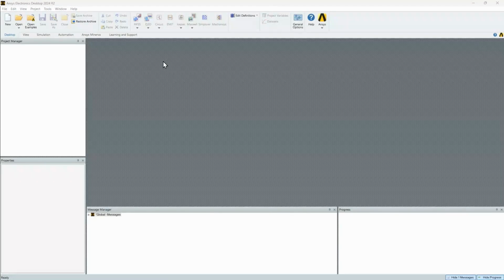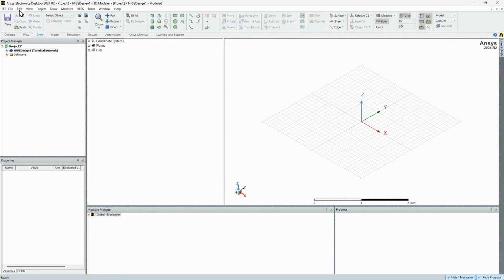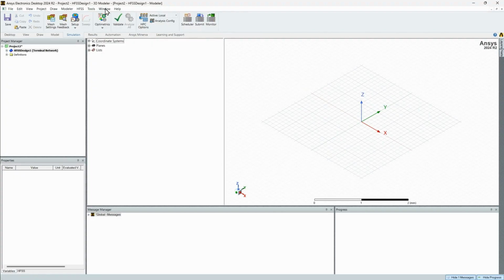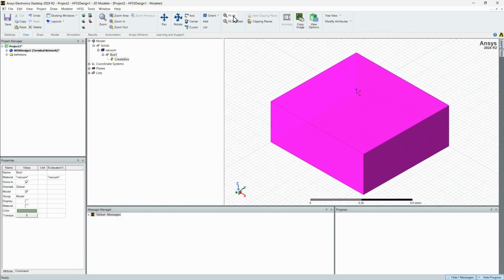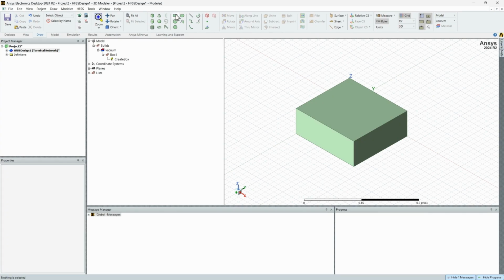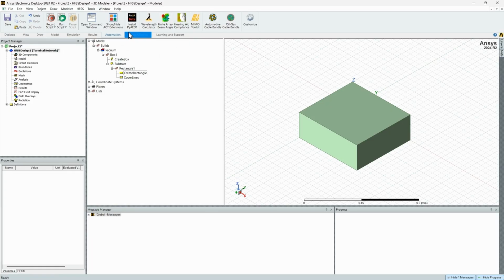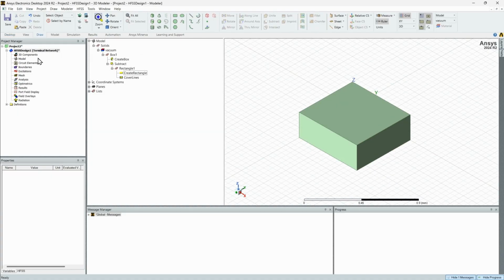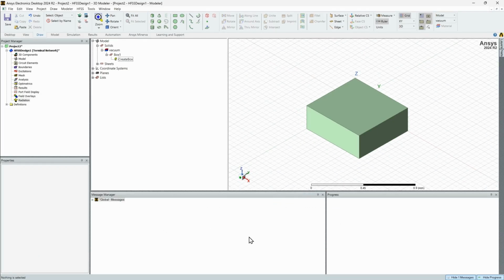Getting Started with Ansys HFSS - AEDT UI Tutorial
For beginners to the Ansys HFSS software, this tutorial by our EM simulation specialist walks through the features and capabilities of the RF design dashboard. We take you through each wizard and menu step by step to help you navigate the AEDT dashboard. Then, we create a basic antenna design to help you get started using and troubleshooting the software.

AOPDS is an Ansys Certified Channel Partner and is proud to offer quality support for Ansys HFSS software. Our tutorials address common pain points in the design process, helping you get started creating, simulating, and interpreting your electromagnetic designs. Check out more HFSS tutorials and resources on our website at aopds.com.